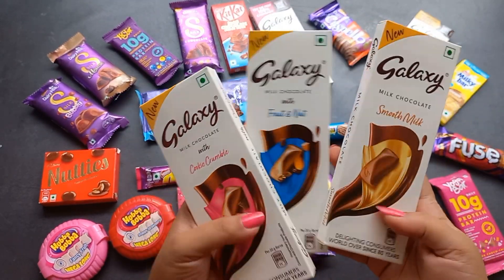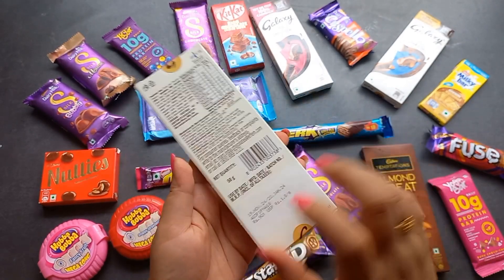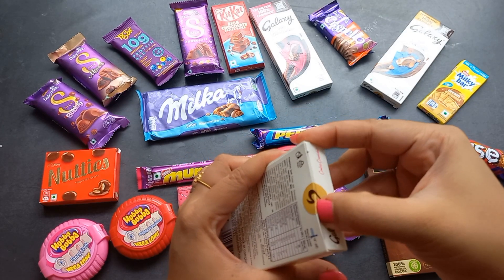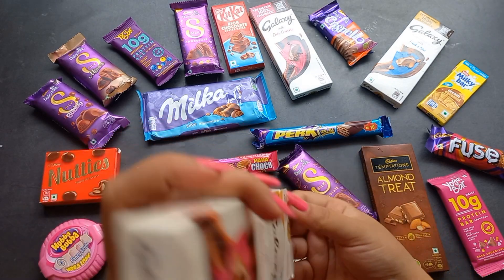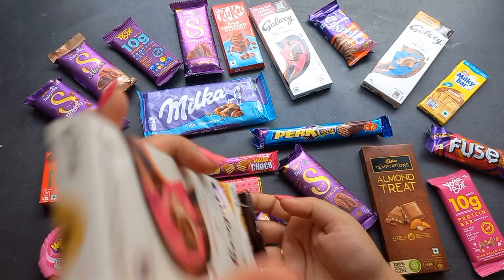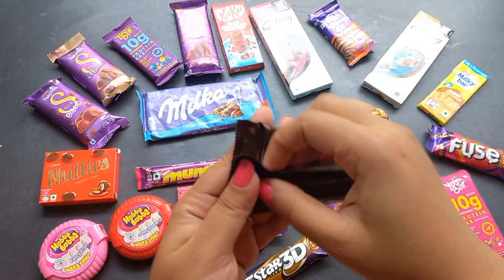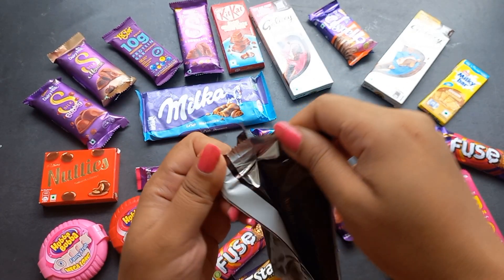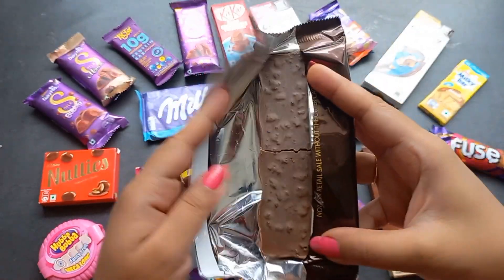Lots of chocolates, surprise toys, chocolate opening video, lots of chocolates,Cadbury celebration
Chocolates
• Tusker Elephant Ride
• Kinder Surprise 7 Eggs
• Meiji Macadamia Chocolate
• Cadbury Mini Eggs

Curtain Holder
• HIFFIN® Photography Accessories Backdrop Photo Light Studio Muslin